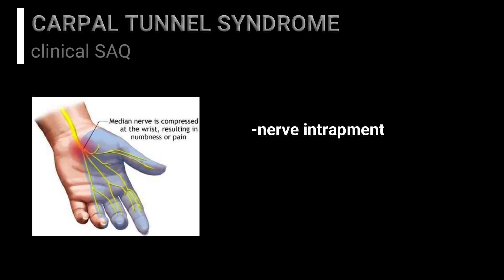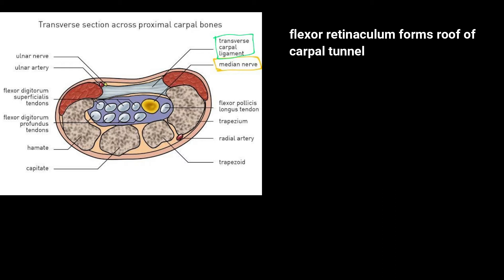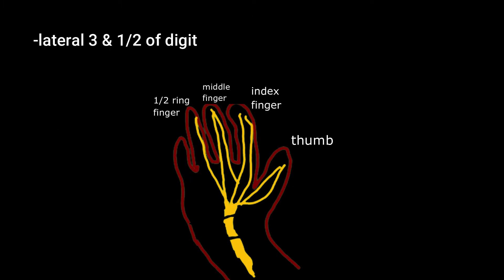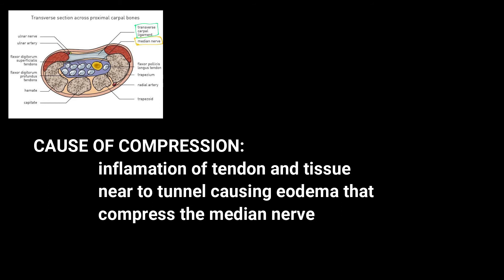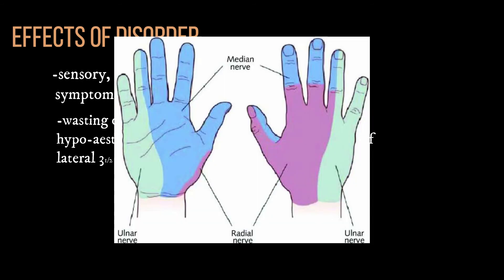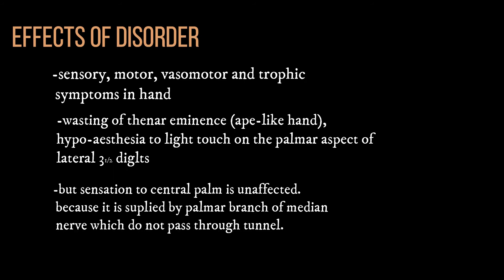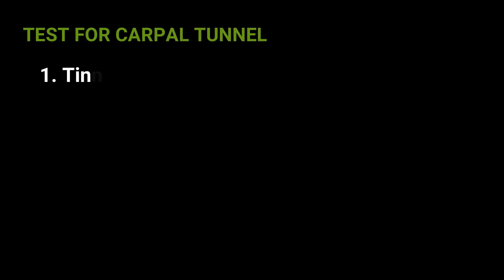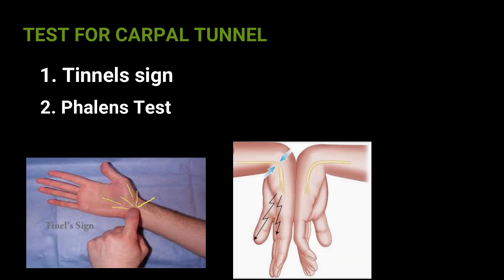CARPAL TUNNEL SYNDROME ||UPPER LIMB ANATOMY||MBBS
carpal tunnel in 2 min.